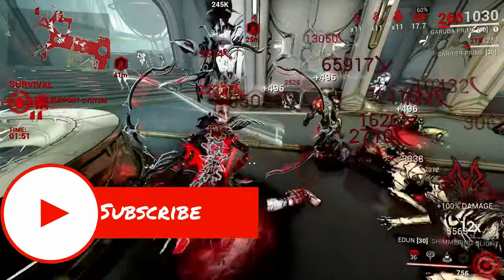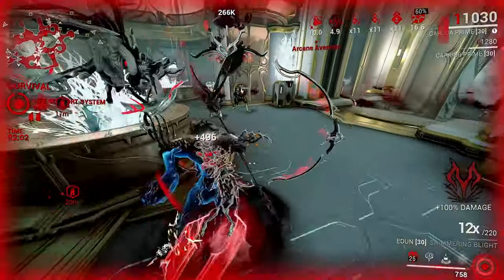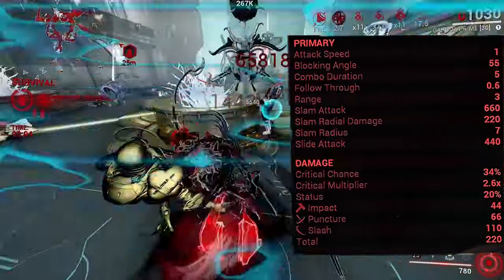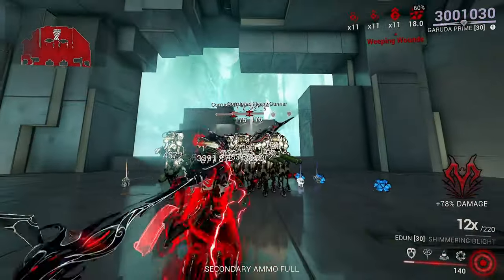Warframe- Edun Build [2 forma] NO ELEMENTS MORE RED CRITS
warframe insanebuilds tennocreate Watch in UHD!

                  Kozoro- Ascend